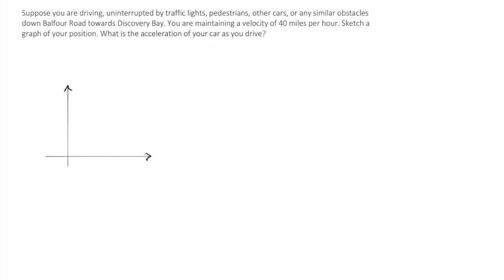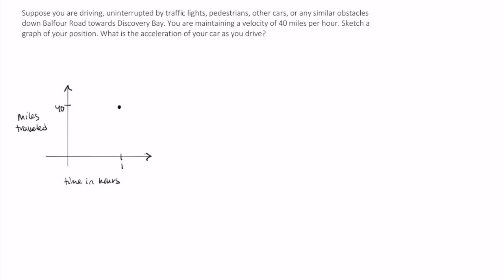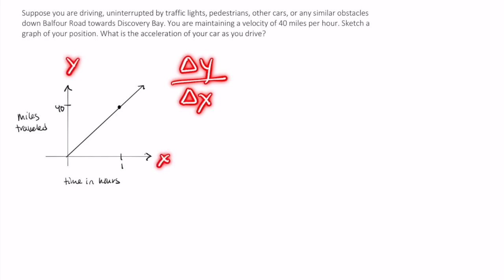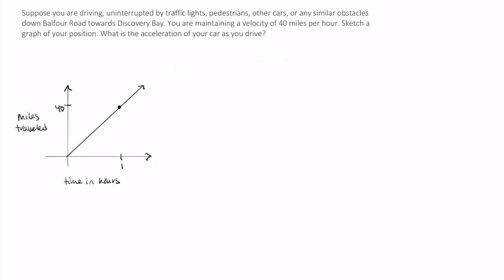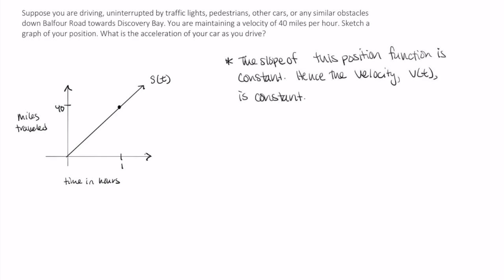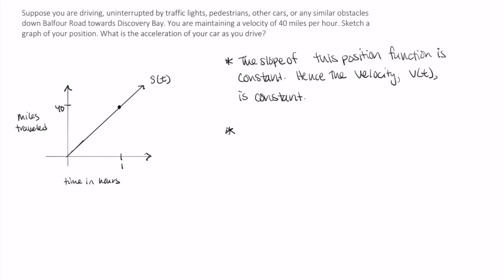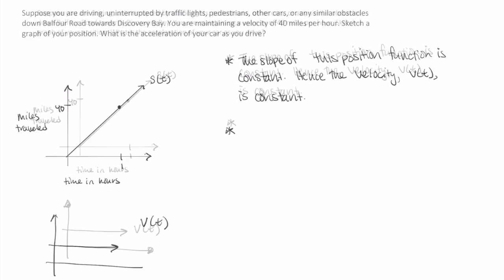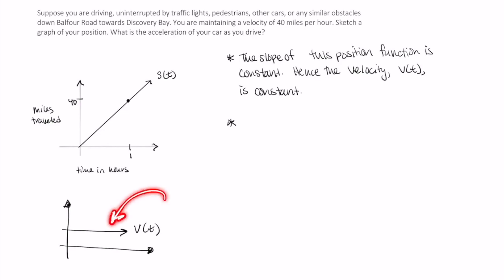Position, velocity, and acceleration: Video 1 of 3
In this video, Professor Gonzalinajec sketches a position function and goes over what this position function tells us about velocity and acceleration.